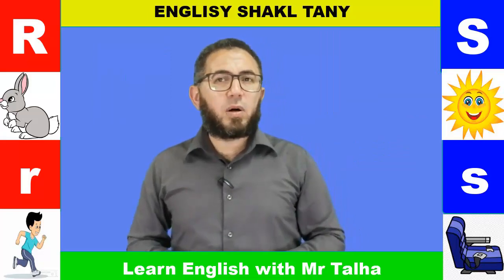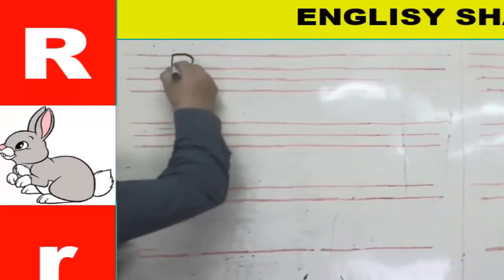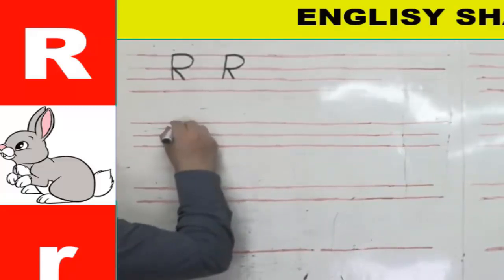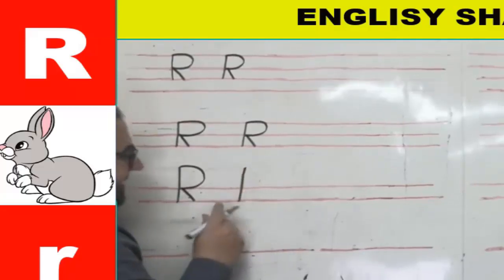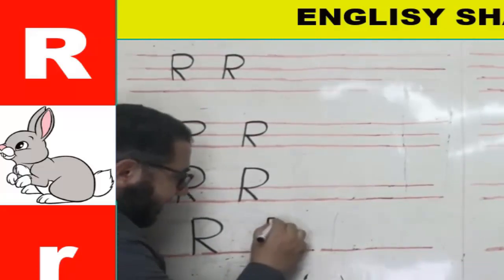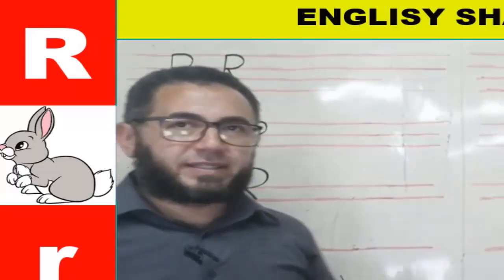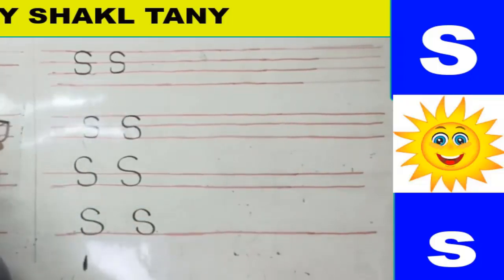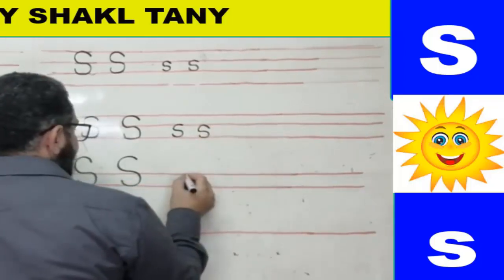أقوى كورس تأسيس مجانى لكيفية نطق وكتابة الحروف (10) How to write Rr,SS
Englisy Shakl Tany